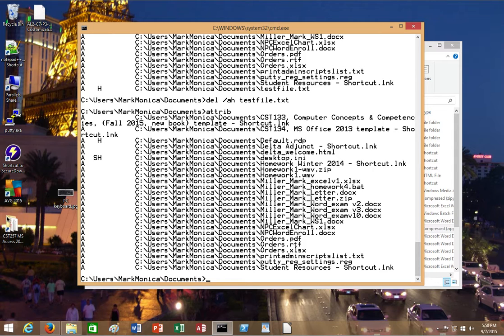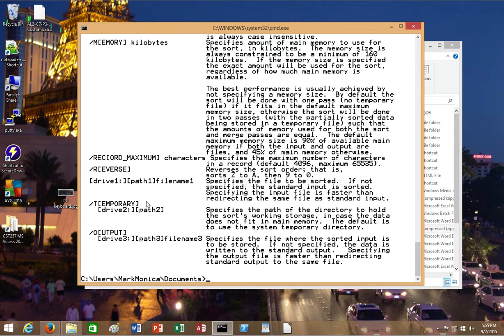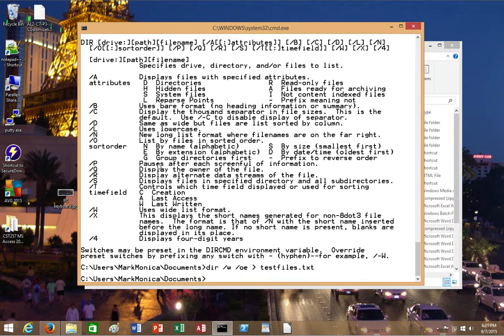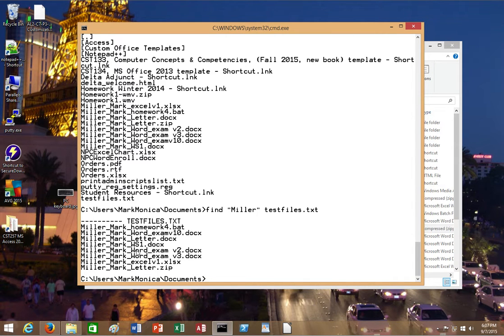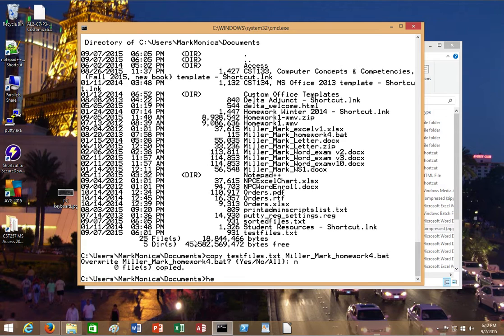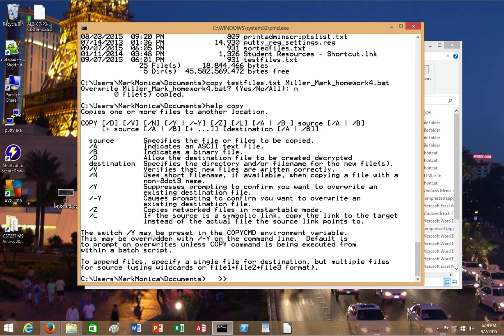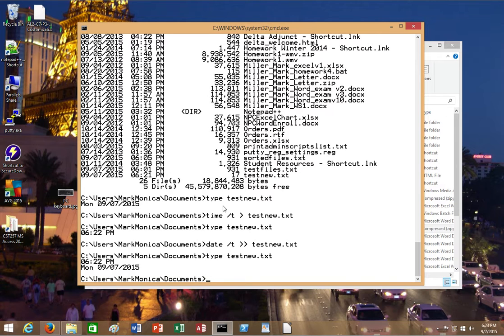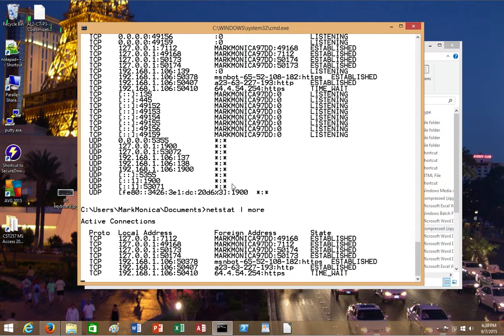Part2 UsingFiles 4th video